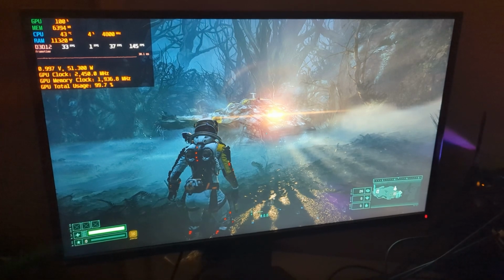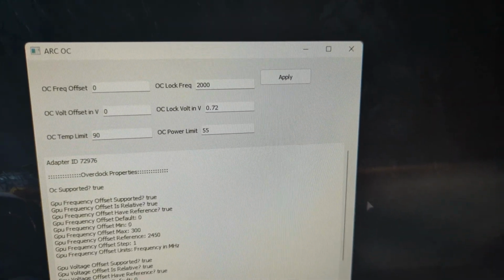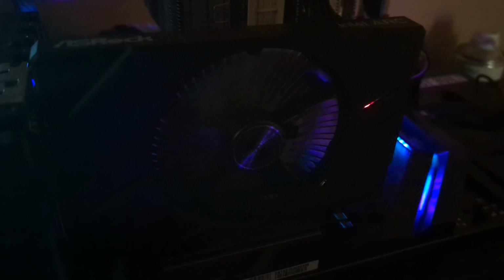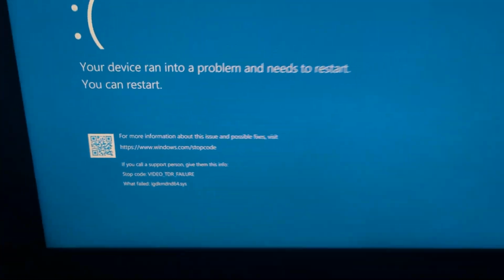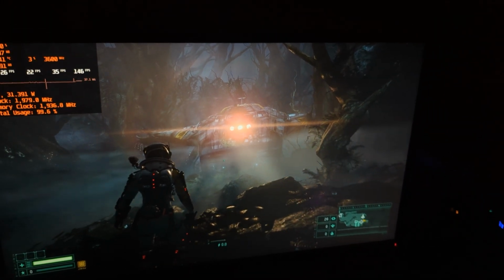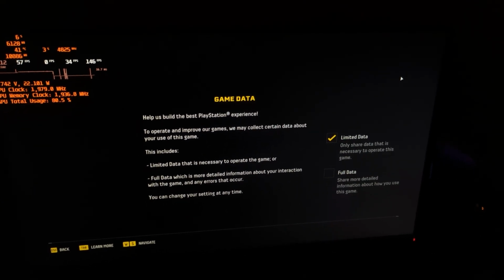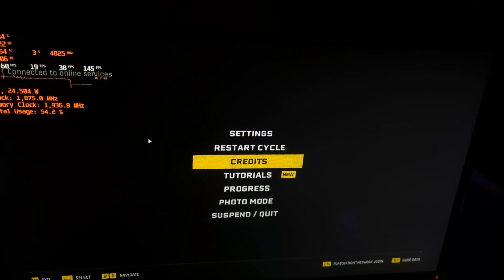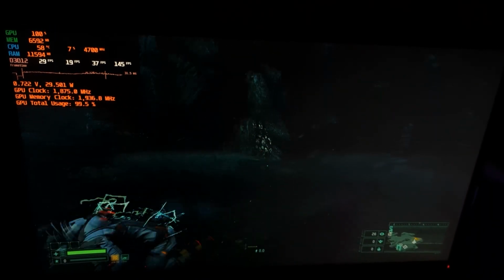Undervolting Intel Arc A380 from 52W to 30W with Intel Arc OC Tool | -10% Performance LOST?!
Join me on a journey to undervolt A380 as far as it can go without losing much of performance in the process? We will not be using Intel arc control center for undervolt as we all know it isn't that reliable for undervolting. I got quiet the hang of the ARC OC tool but with the latest drivers you must be careful! I noticed that setting 2450mhz "OC" sets it to 2550mhz as for the voltage it is still the same.

I sure had a rough battle with the card crashing before finding the lowest voltage that this card from Asrock can do. Probably same goes for other models but I obviously can't confirm especially with the silicon lottery going on. I did however manage to get it under 30W which was my goal to be honest even if it was just for a moment ;)

30W is enough to run 30fps 1440p Returnal Epic settings with XESS on balanced!